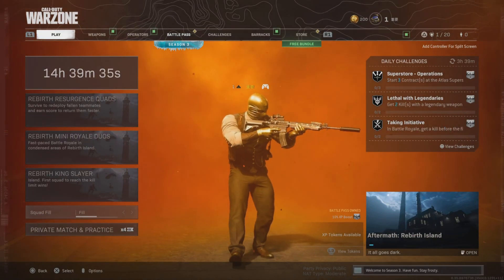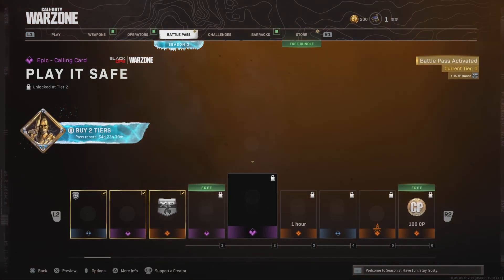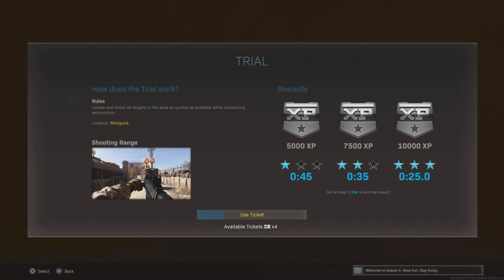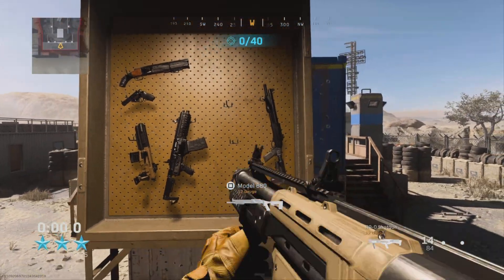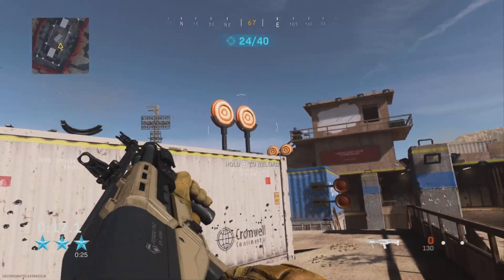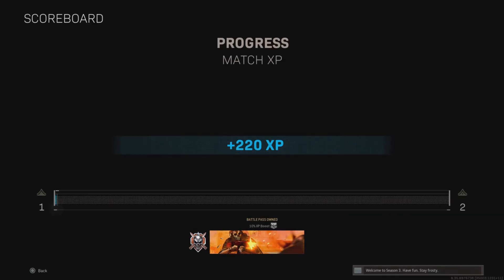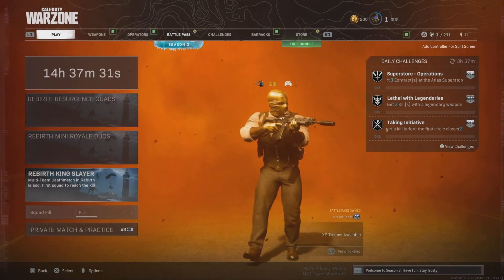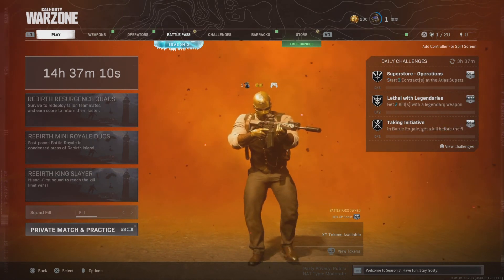How To LEVEL UP FAST And Easy In SEASON 3 Warzone And ColdWar(600,000 Xp per hour)